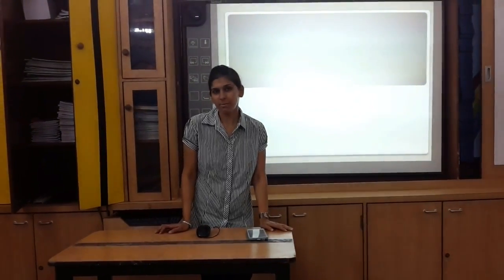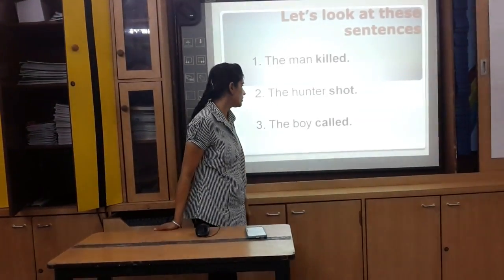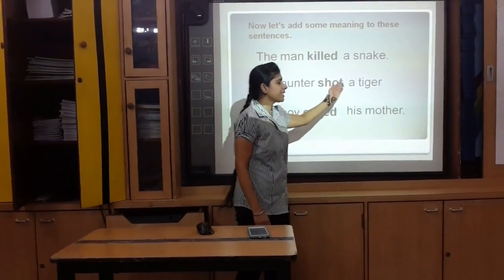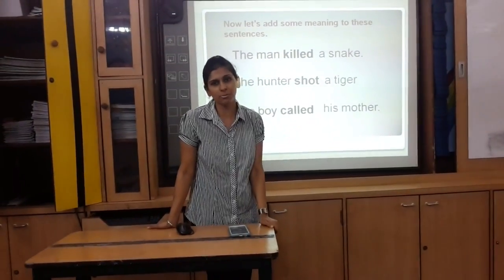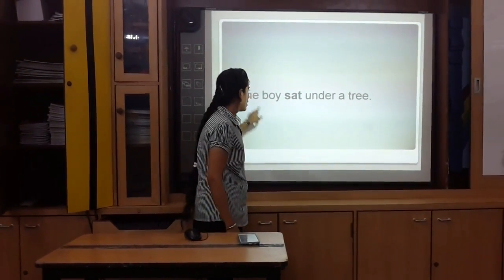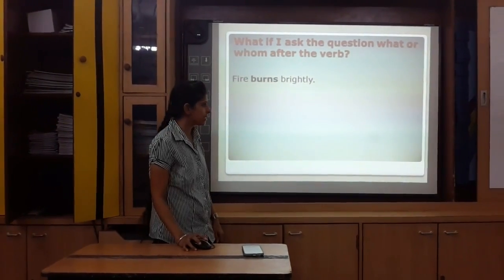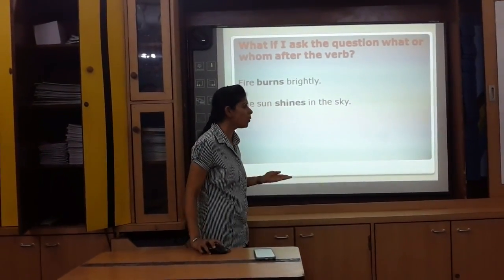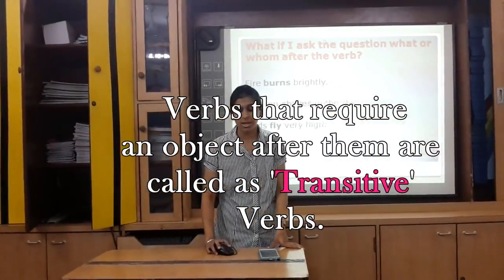Transitive and Intransitive Verbs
This is a small video depicting the meaning and usage of the "Transitive" and "Intranstive" verbs.